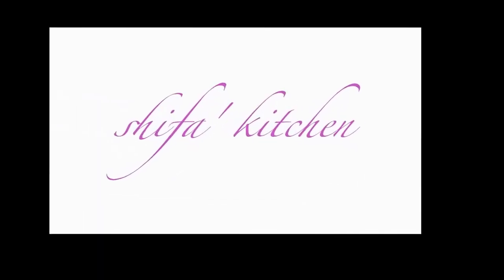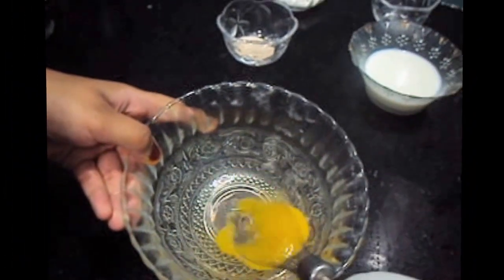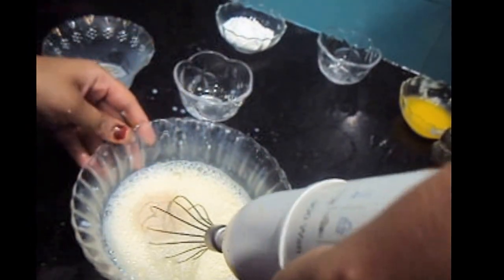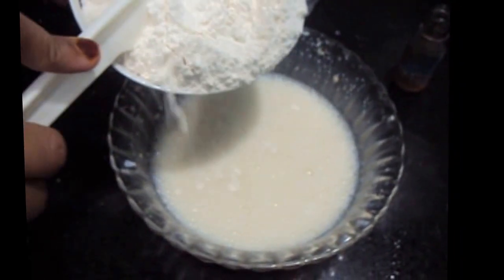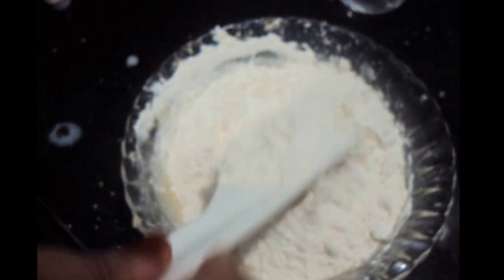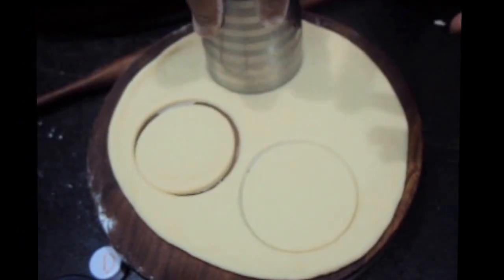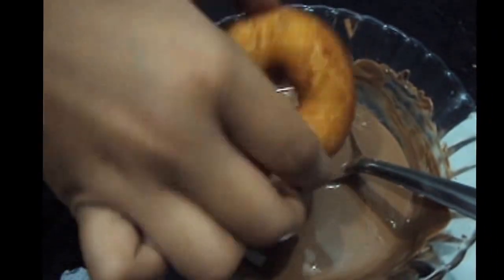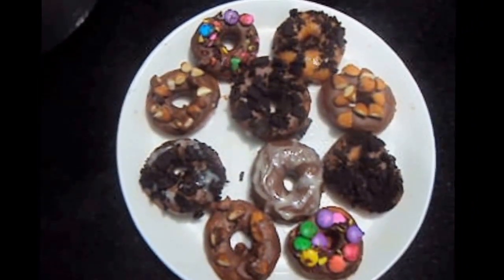** DONUTS / DOUGHNUTS **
donuts are all time favorite dessert of people of all age groups . its very tasty and easy to prepare . kids favorite. better then the store brought

** VEG NOODLES **

**SPONGE CAKE**

 **RICE CHAPATI**

**BOHRI BIRYANI**

XOXO ,
SHIFA'S KITCHEN